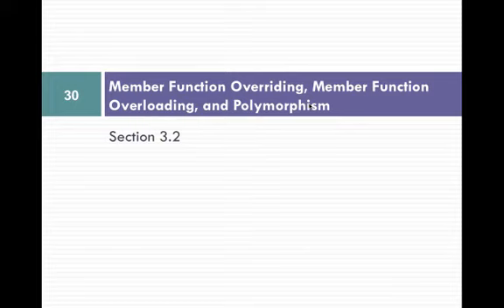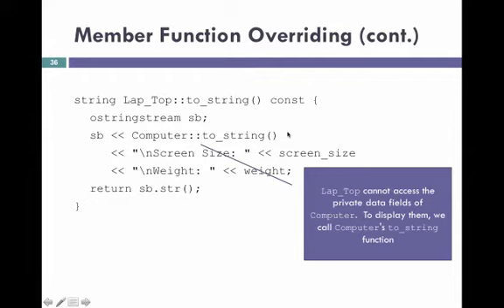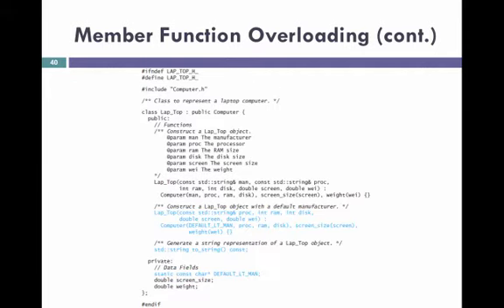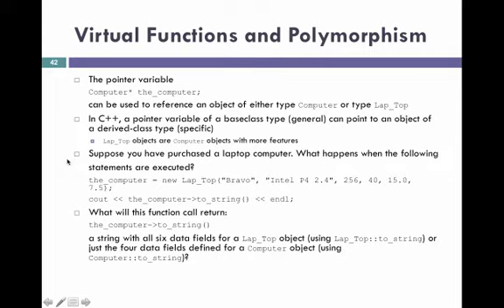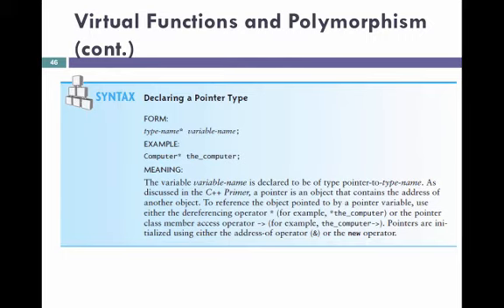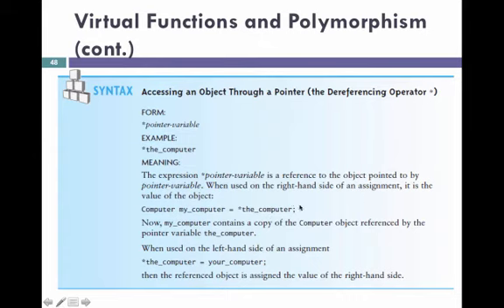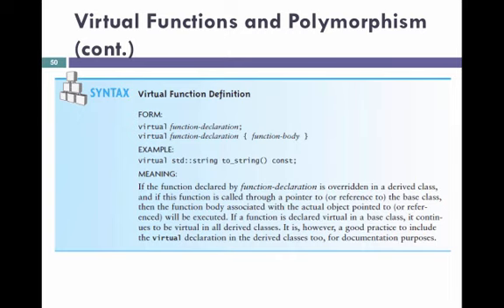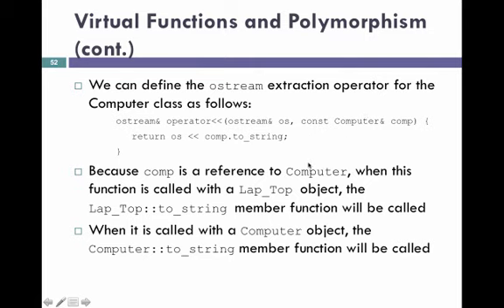CS 235 Slidecast 3.2